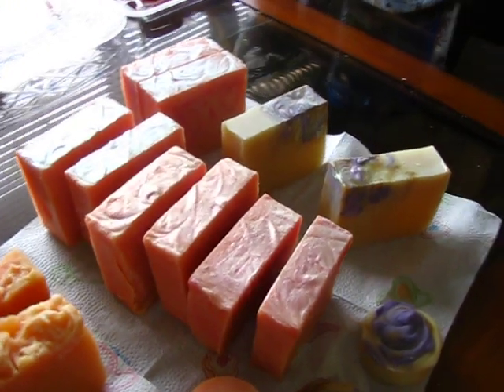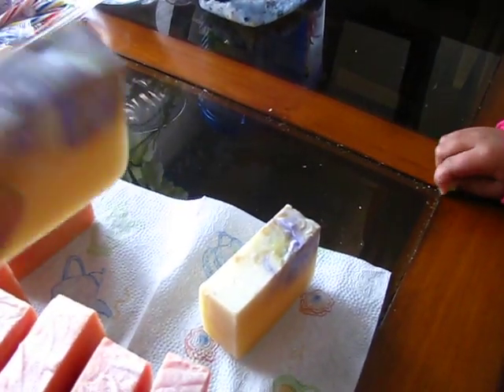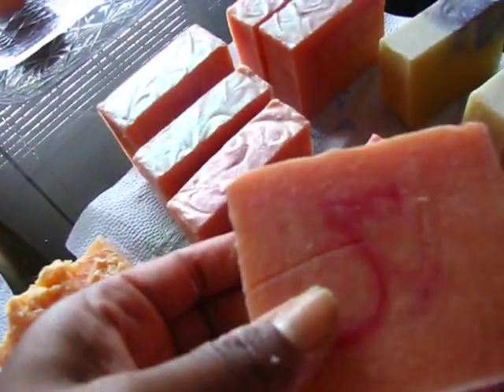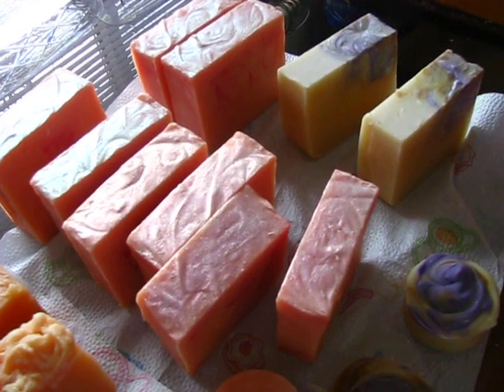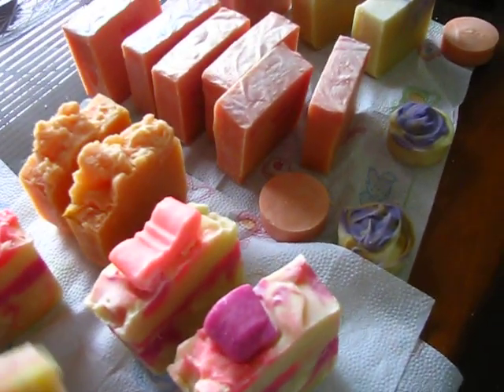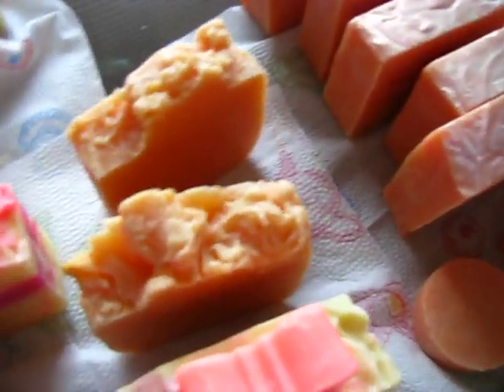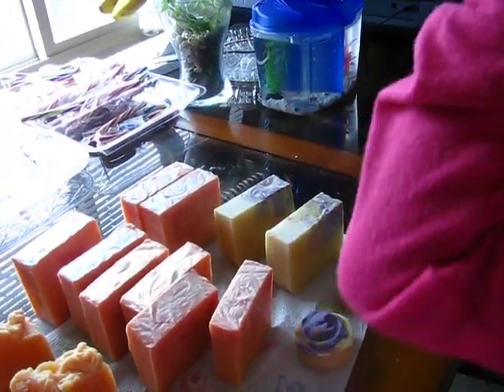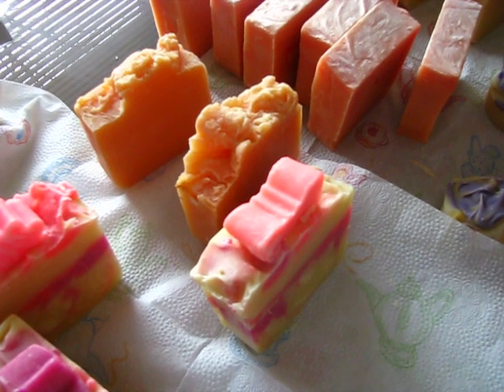Four cold processed soaps cut, Lola and Olivia Bath and Body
Ready to use 3/15      Ready for pre-order 02/14/13